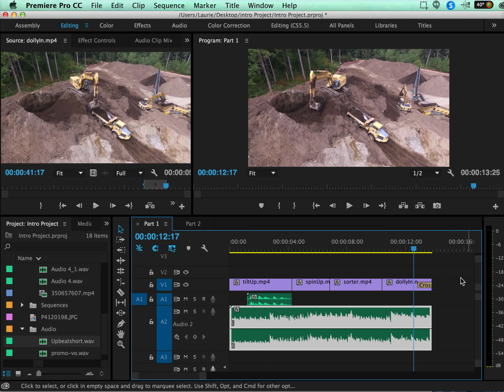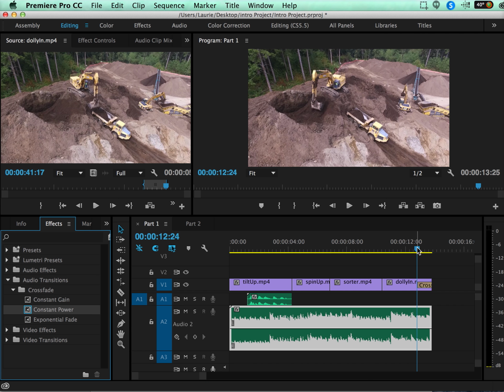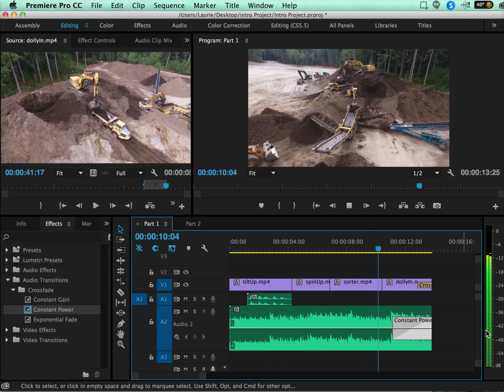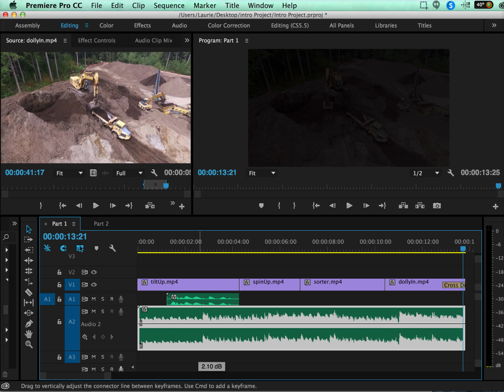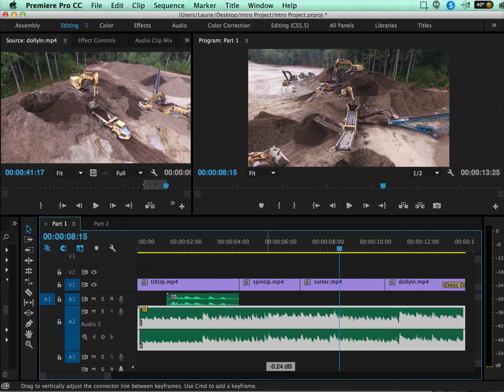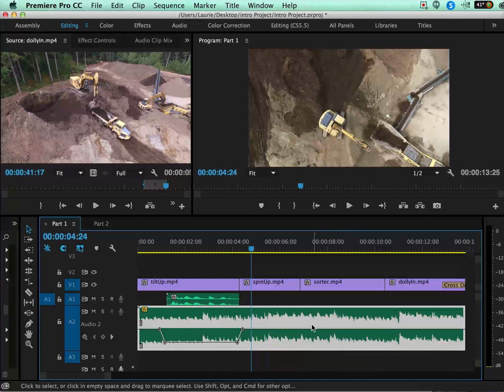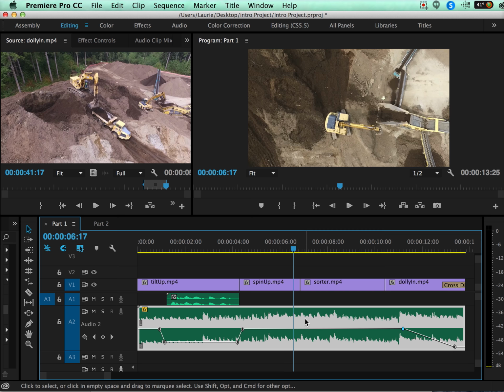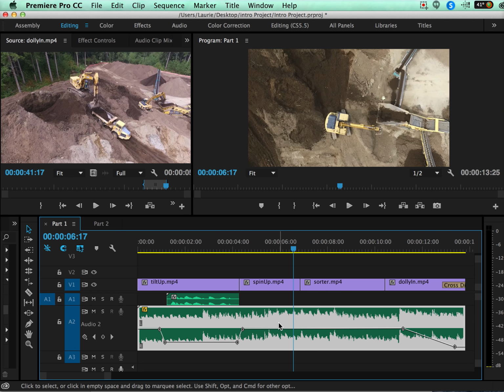Basic Audio Editing in Premiere